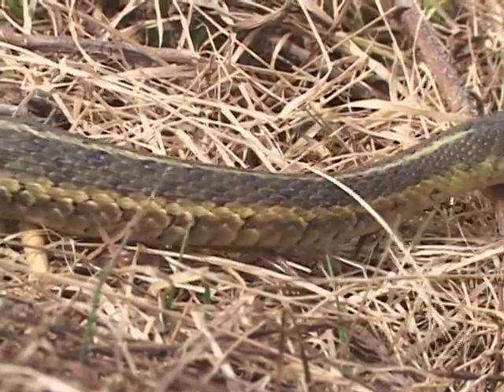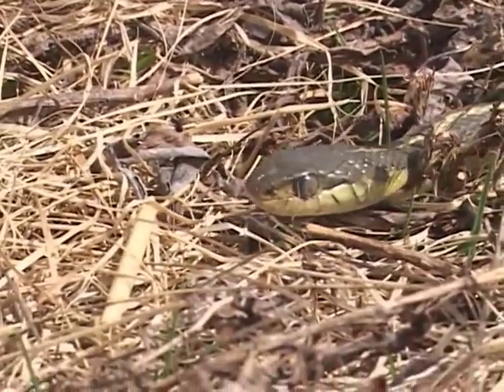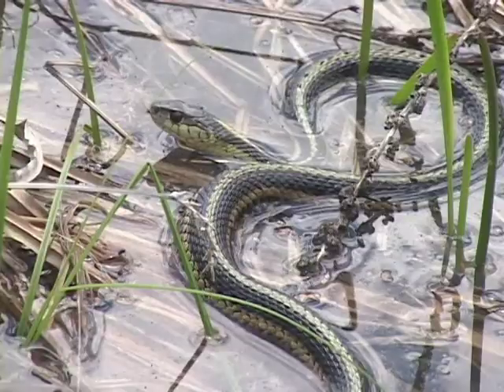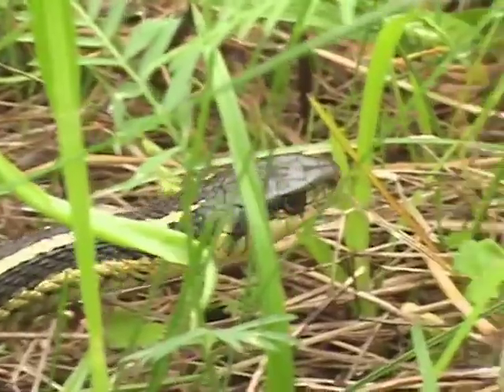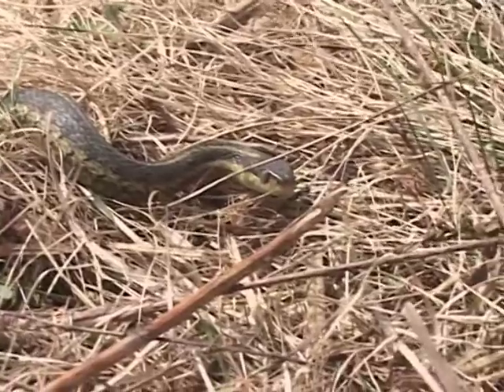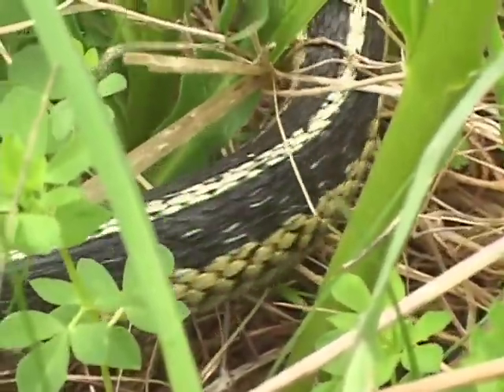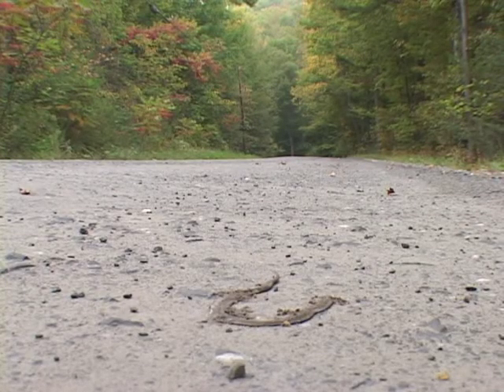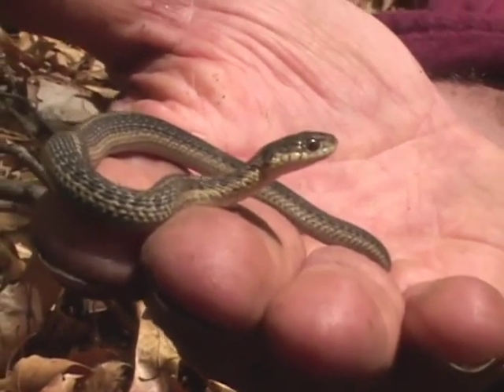Common Gartersnake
In this video from the Rattlers, Peepers & Snappers DVD, Jim Andrews discusses the Common Gartersnake. The videos on this DVD show and describe the reptiles and amphibians that breed in New England, and some of the challenges they face. Included are field marks and habitat use for every species, frog calls, adventures with New England experts, and visual and audio herp quizzes. You can find more info about the Rattlers, Peepers & Snappers DVD If you find these videos helpful, please consider making a donation to support the work of the Vermont Reptile & Amphibian Atlas